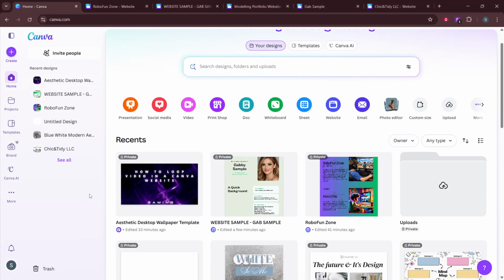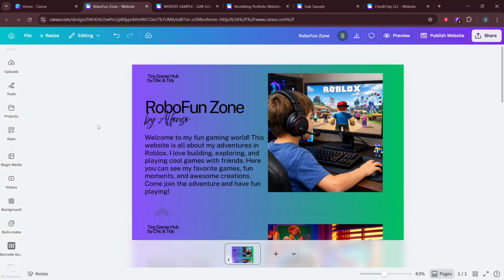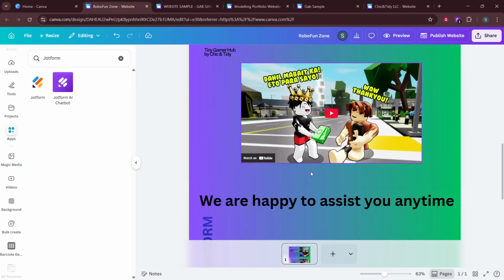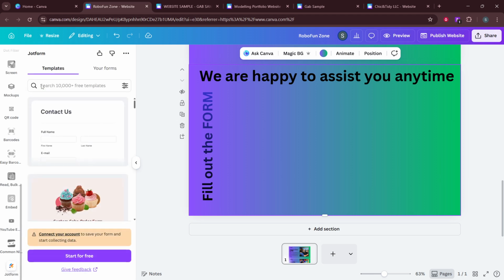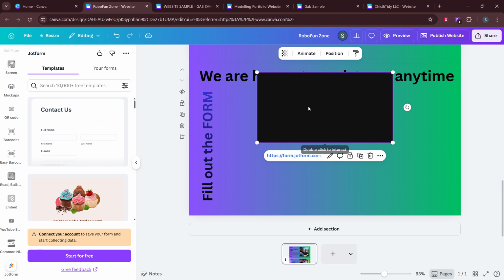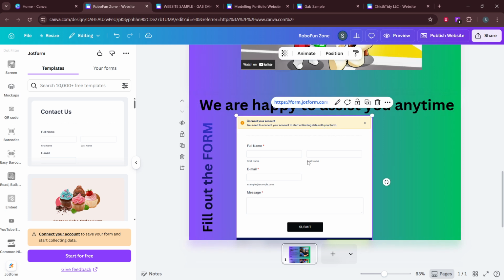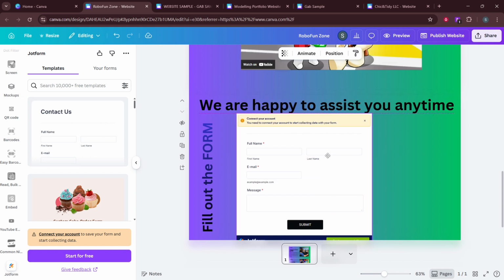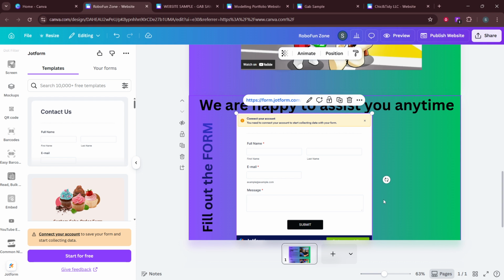How to Add a Form in a Canva Website [2026 Full Guide]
How to Add a Form in a Canva Website

In this video, we show you exactly how to add a form in a Canva website to capture lead data and improve user interaction. We examine the core parameters required to embed functional data collection fields directly into your published layout.

Mastering this feature significantly improves your lead generation efforts and client intake efficiency. By housing your questionnaires or contact sheets directly on the page, we eliminate navigation friction and ensure a seamless experience for your visitors.

Technical Specs:
Software: Canva; Feature: Dashboard